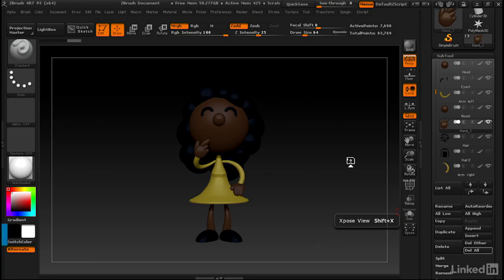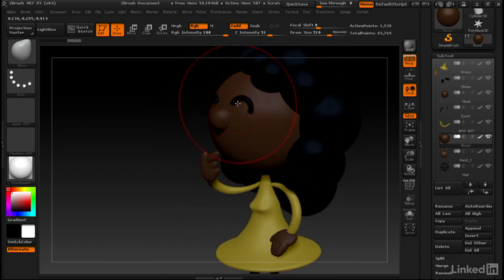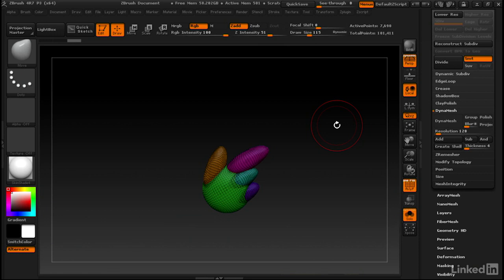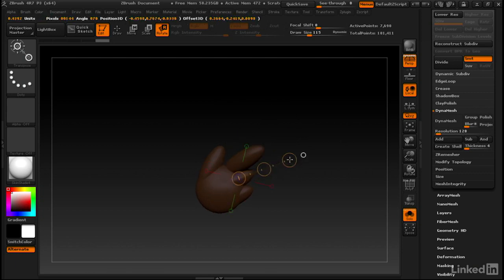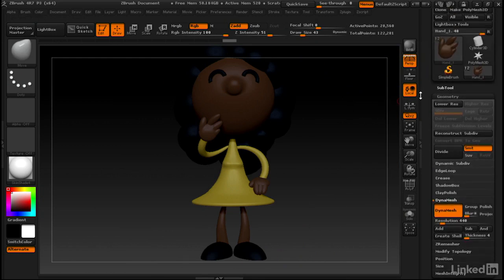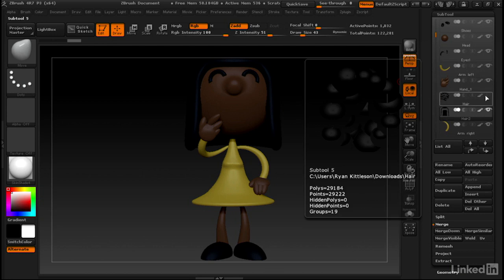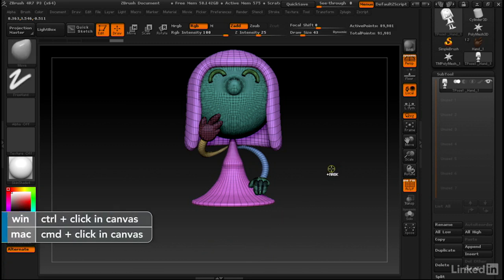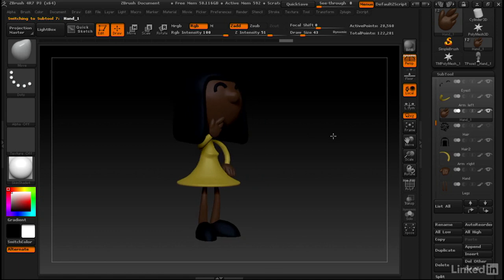052 Modular character design in ZBrush